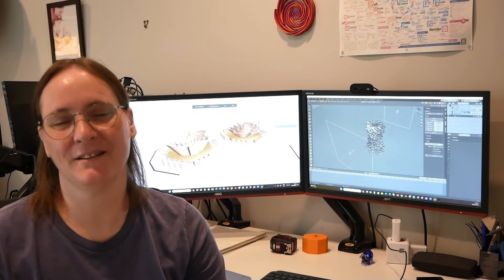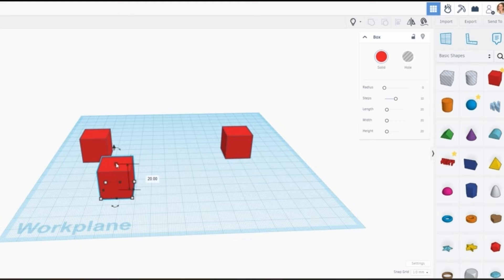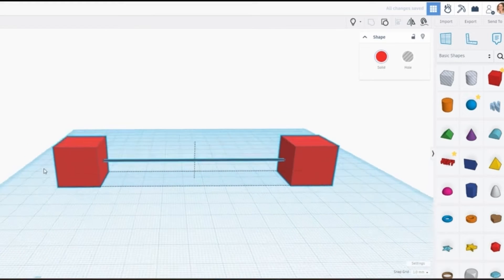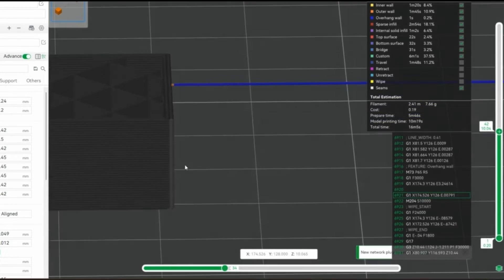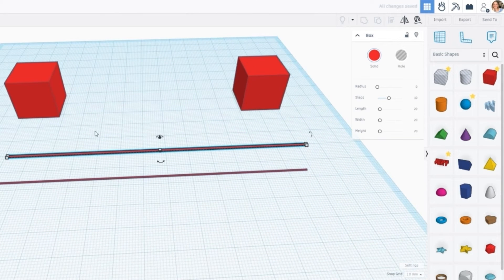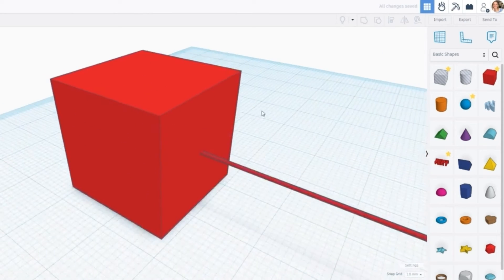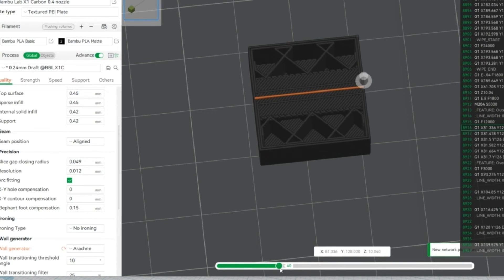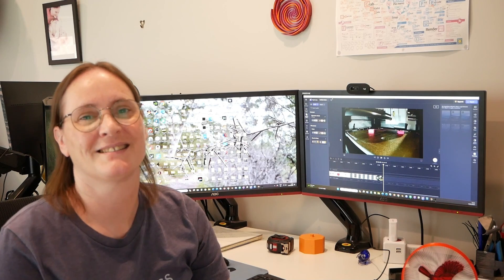Talking Strings - The Basics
3D printing design.
Using Tinkercad to create strings that will slice and print successfully on your 3d printer.